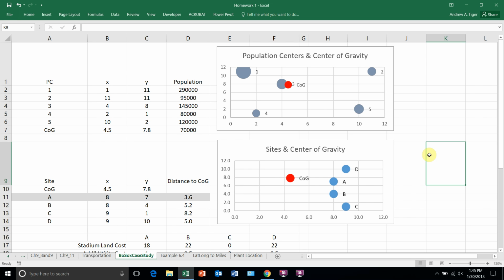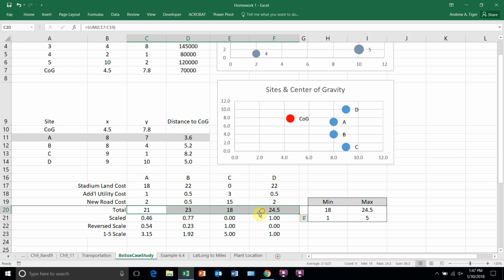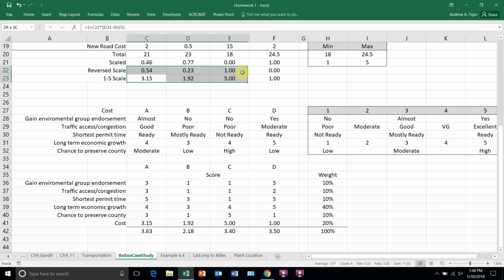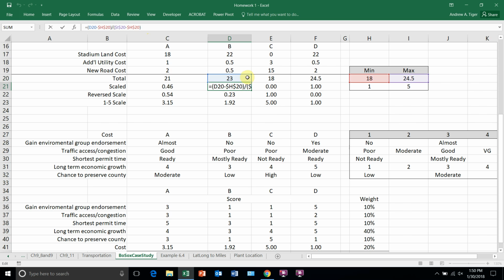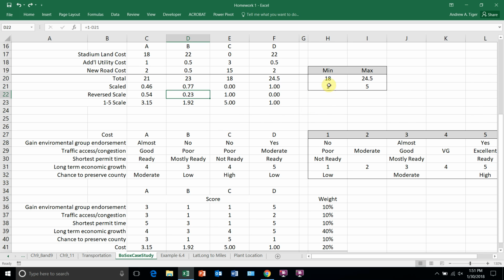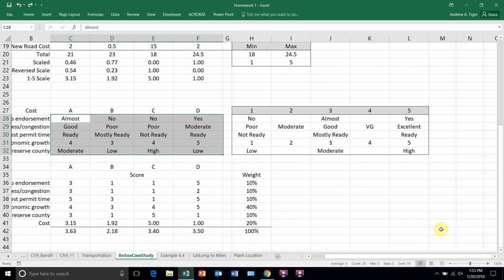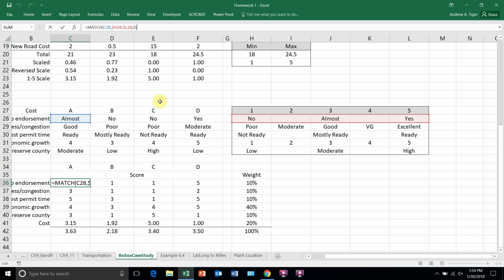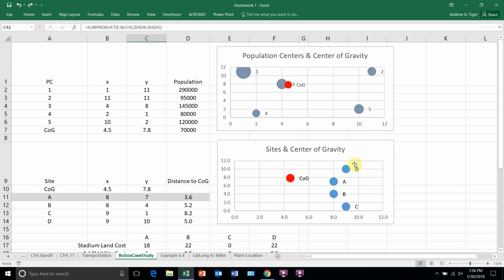Homework 1 Bosox